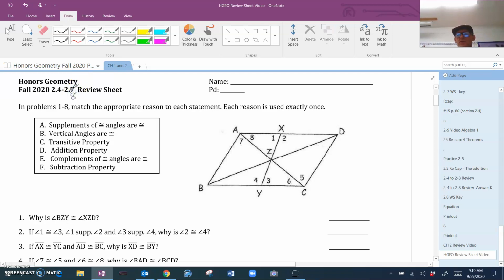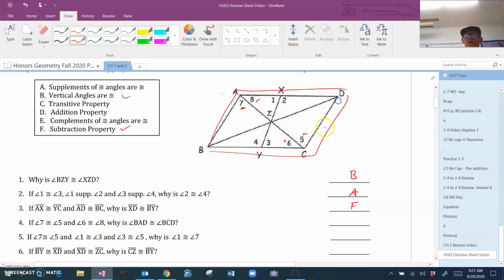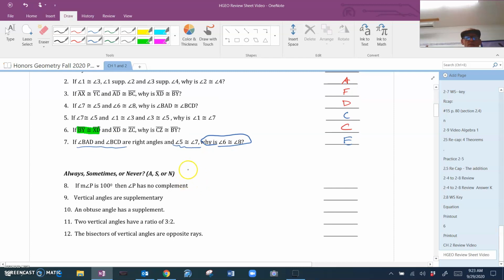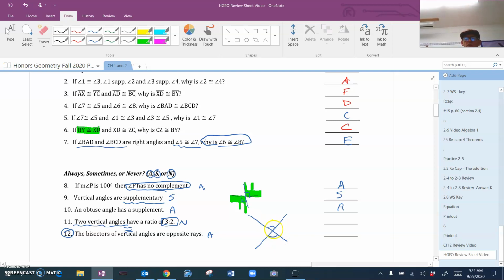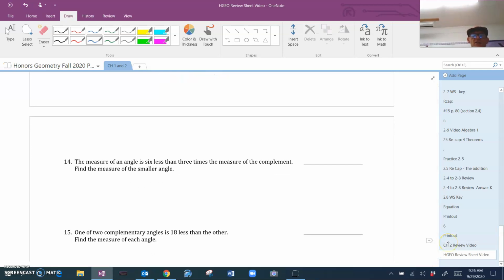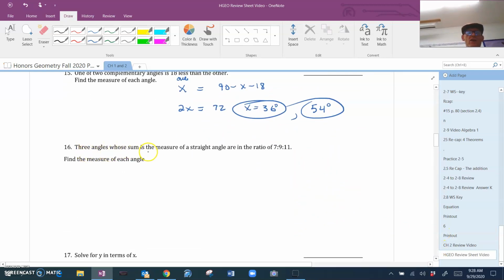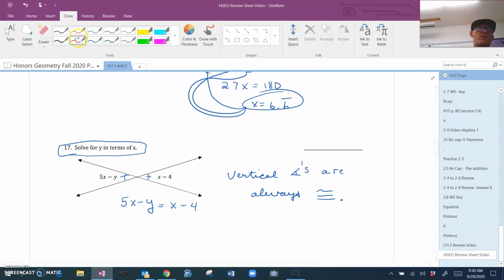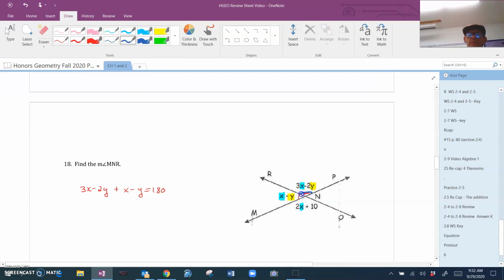HGEO 2.4 to 2.8 RVW part 1